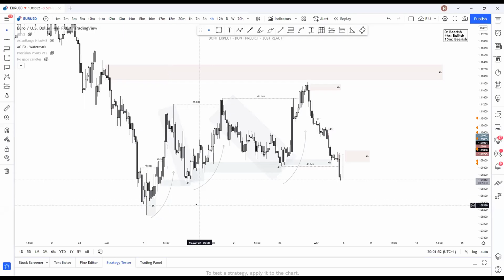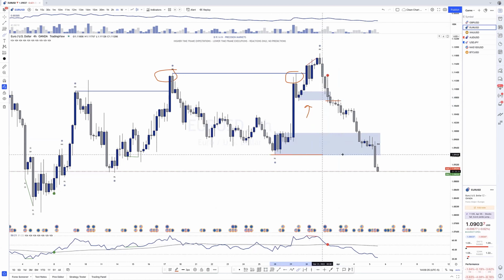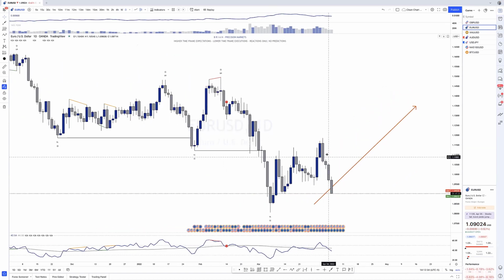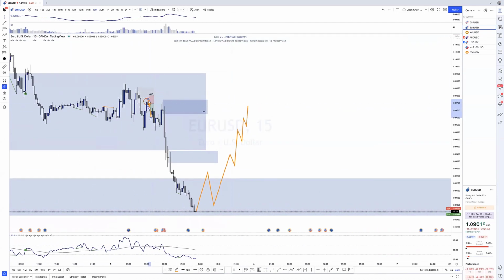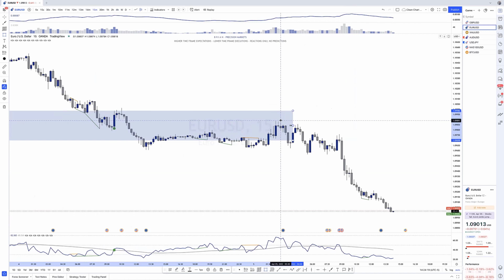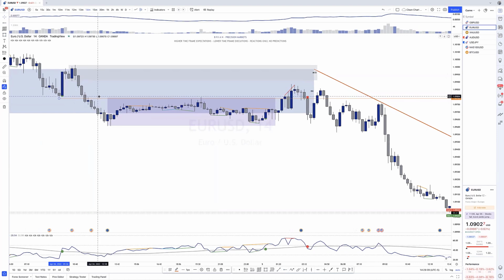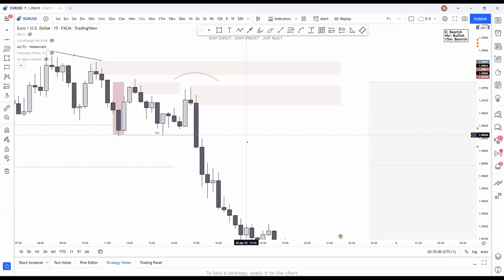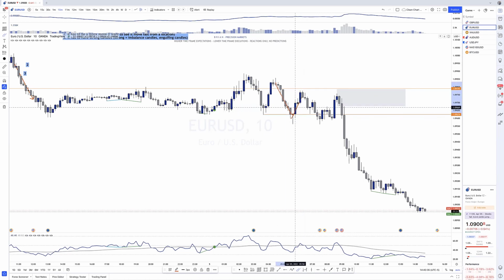Office Hours 9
Precision Markets Weekly Office Hours Call